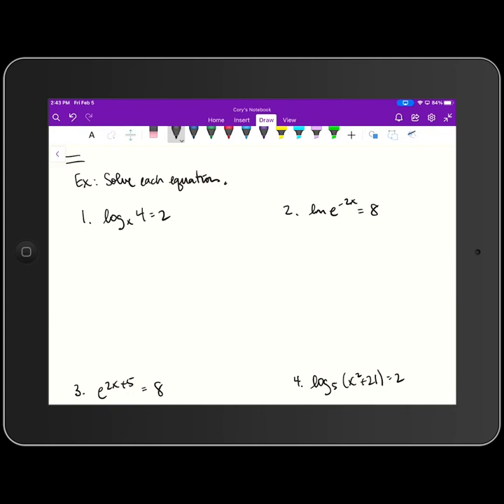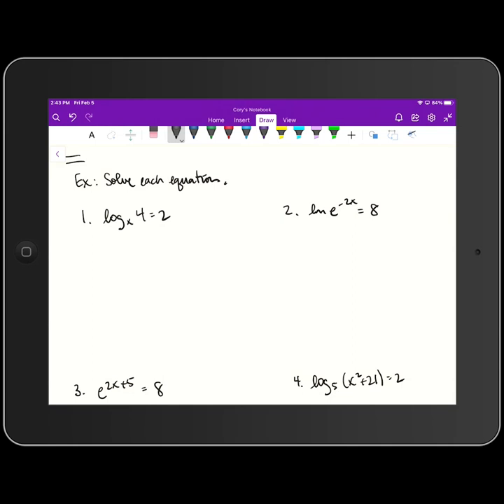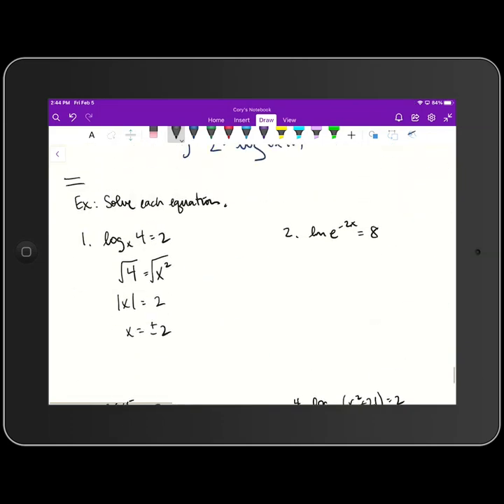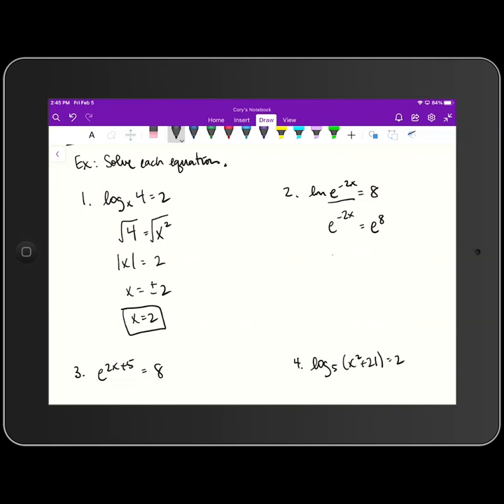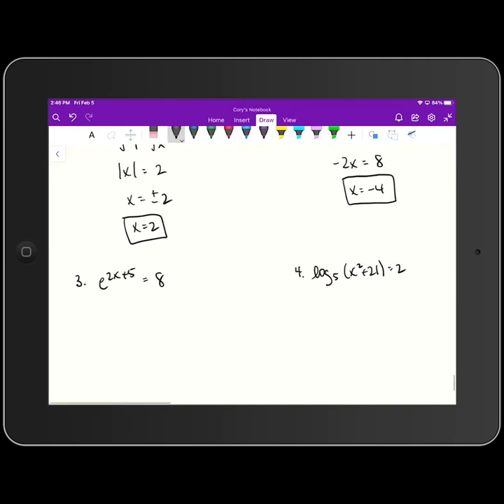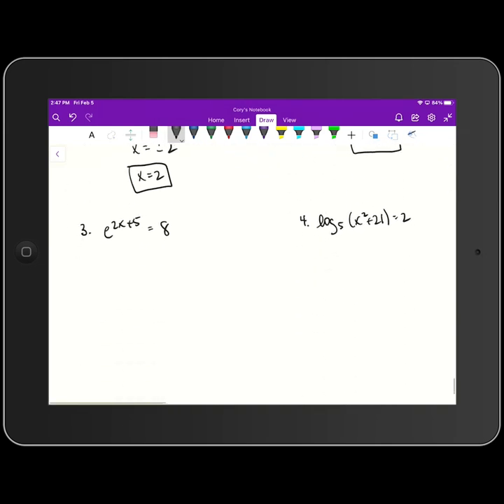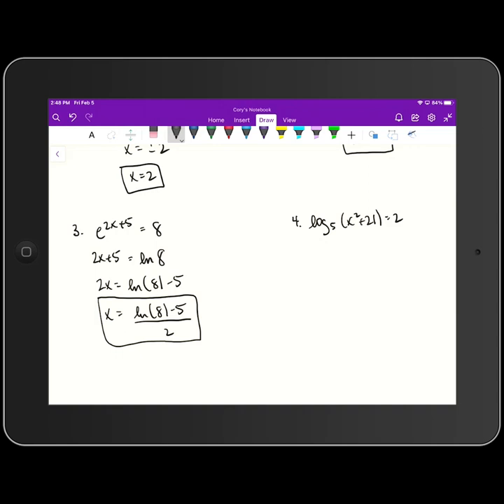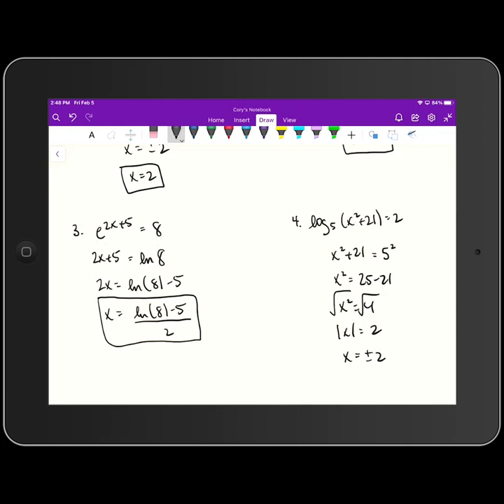Logarithmic Functions Finale